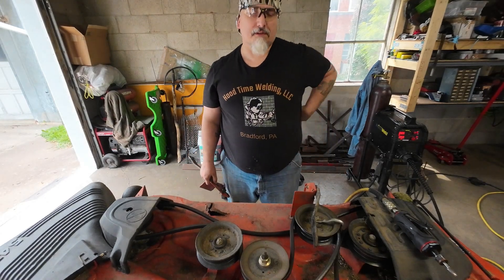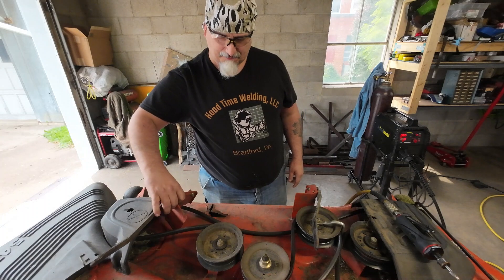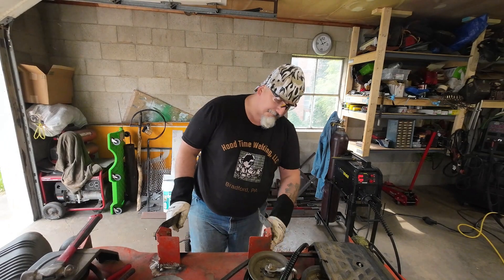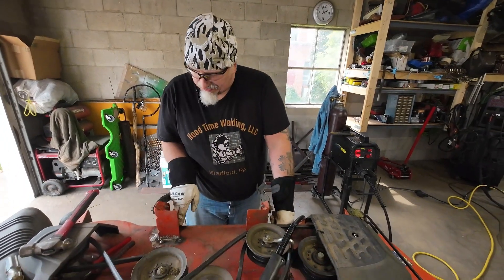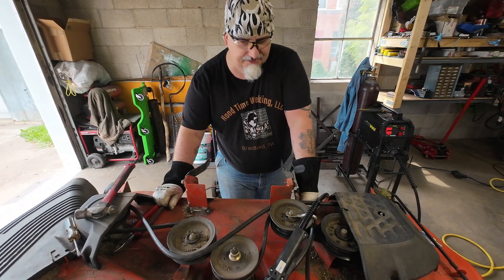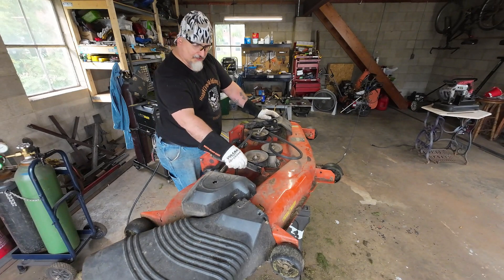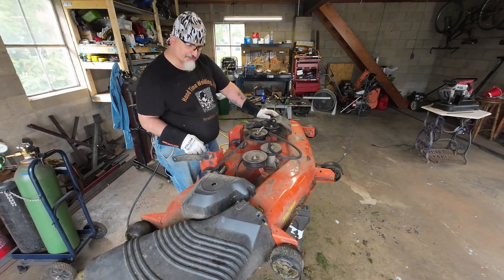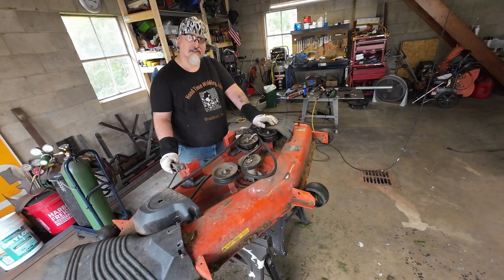Husqvarna Lawnmower deck repair| Welding and fabrication projects| deck repairs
In this video i repair the lifting points on a Husqvarna lawnmower deck.